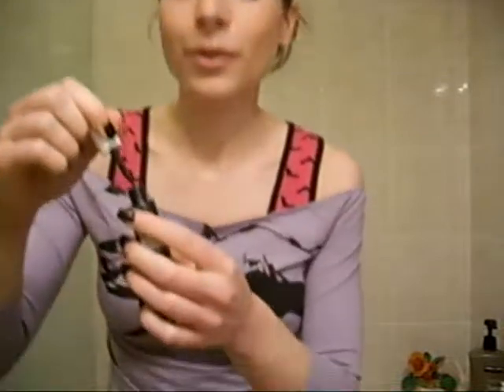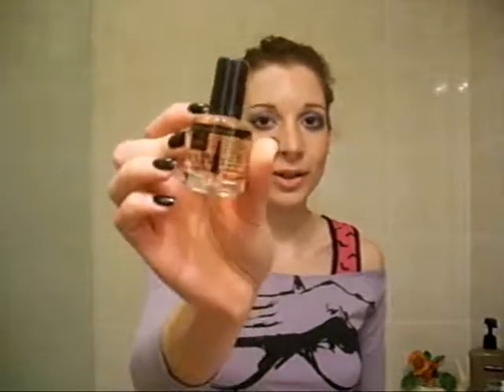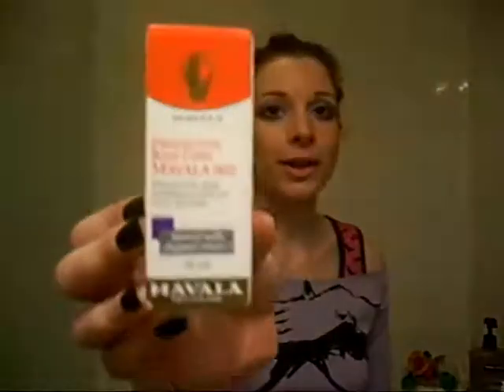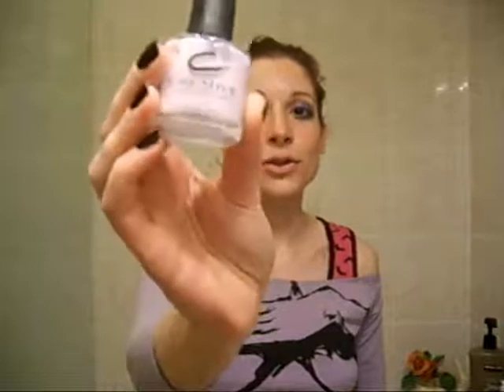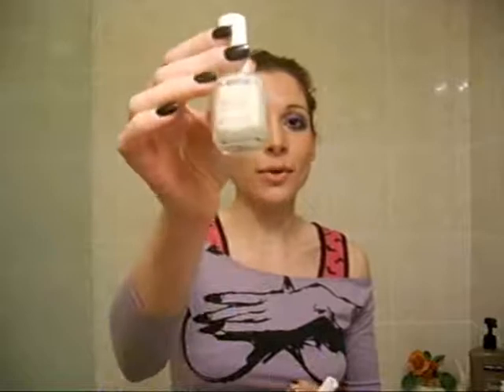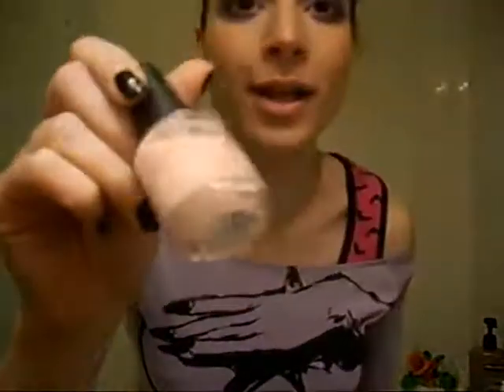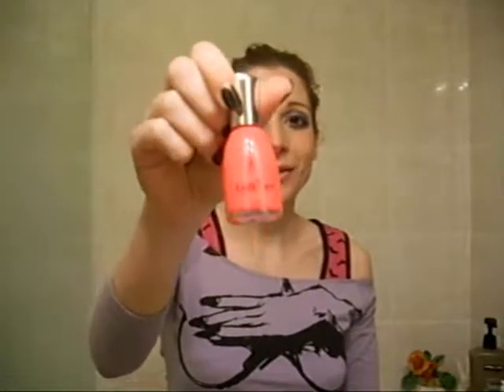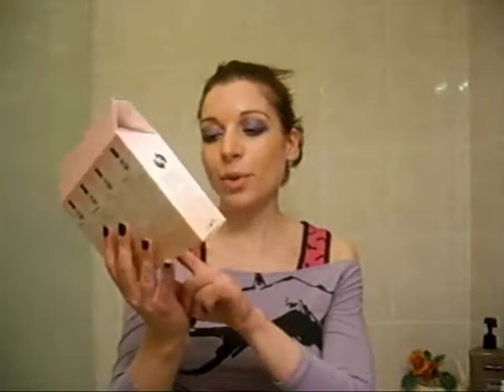eyeko new shades and my other nail polish collection.wmv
And honestly these are amazing value £3 and a great shiny luxe finish. Here is my review:

Amongst the brands featured:
Eyeko
Seche; Seche Vite
Essie
Mavala
Duri
Jessica
Creative (CND/Creative Nail Design)
Poshe
Lady Care (!?)

*My top is designed by Barbara Hulanicki and it's peering out sunglasses you mucky pups... I think... haha oops